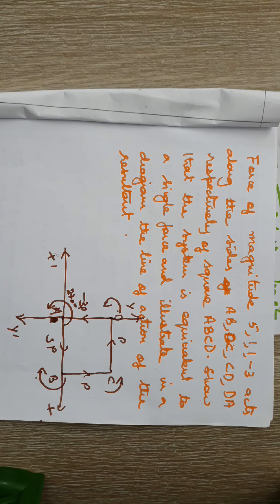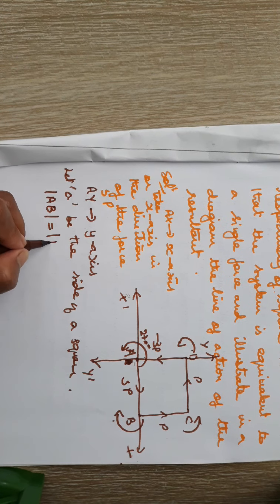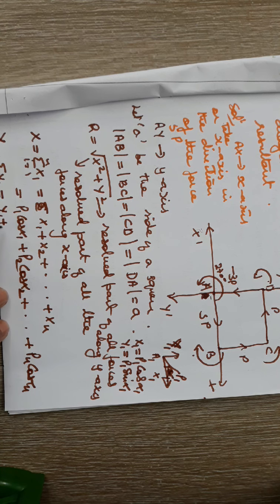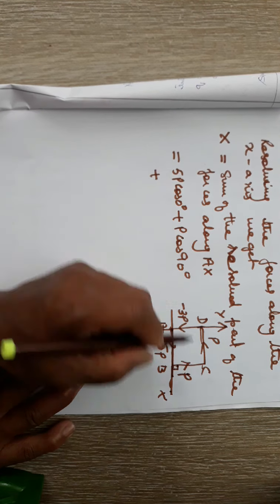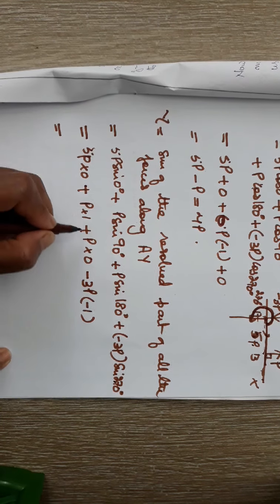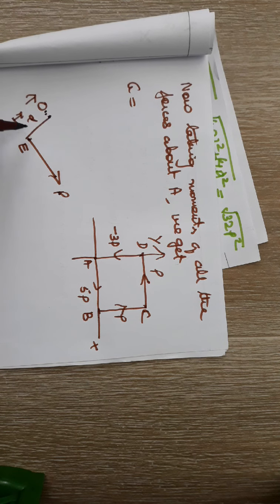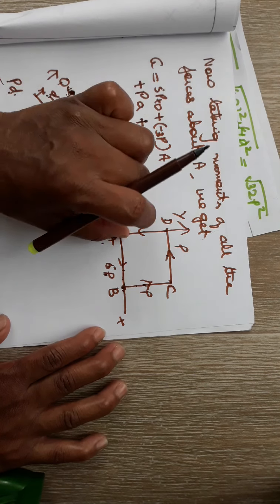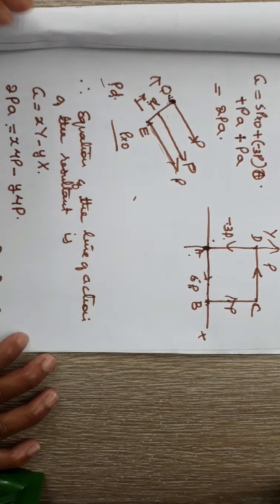Bsc 3rd, explaination on problem of reduction of coplanar forces